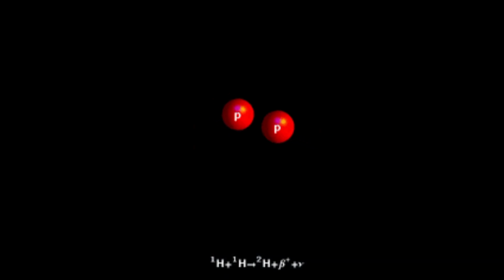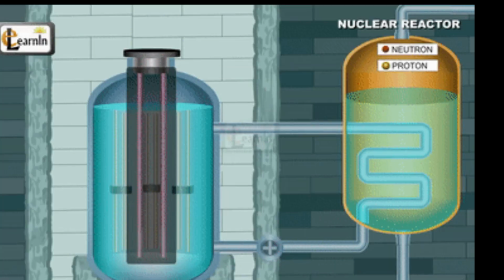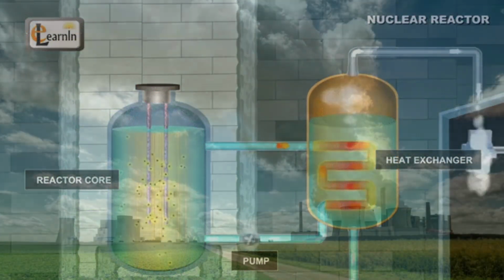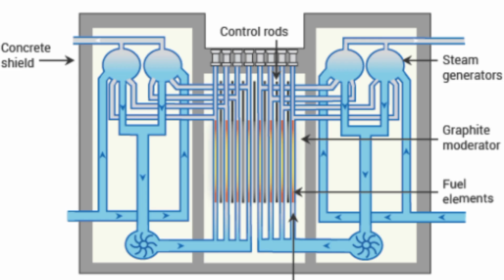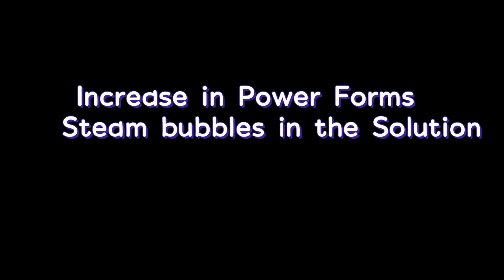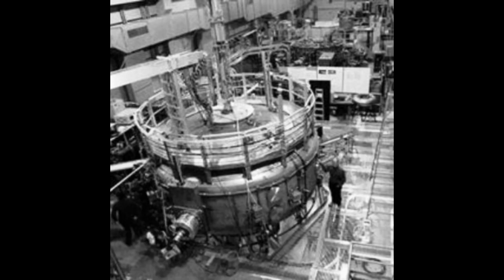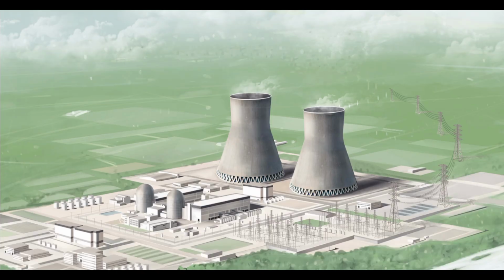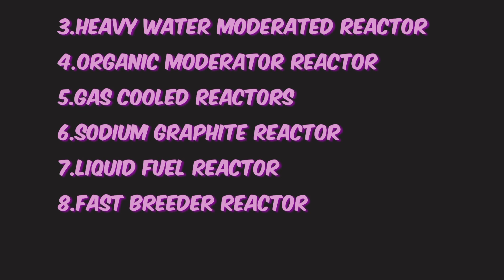NUCLEAR REACTORS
This Video Gives Some Information On,Nuclear Reactors And it's Basic Classification
Relax And Enjoy,Make Time Worthy...